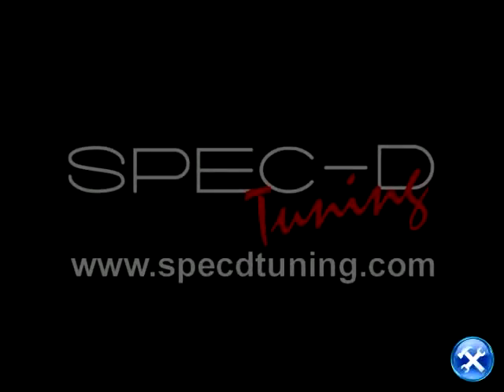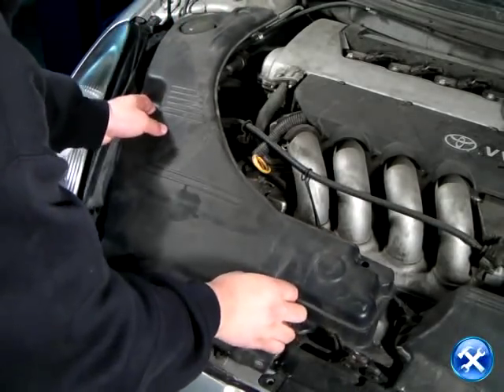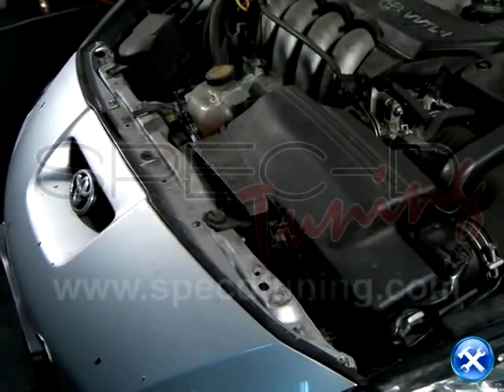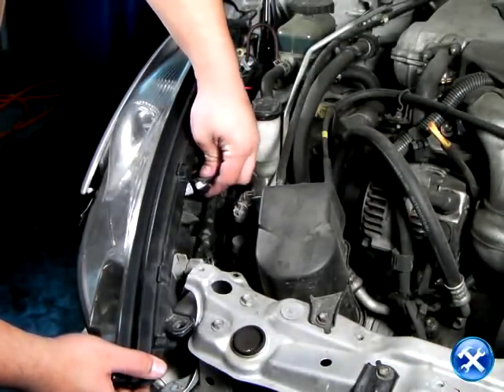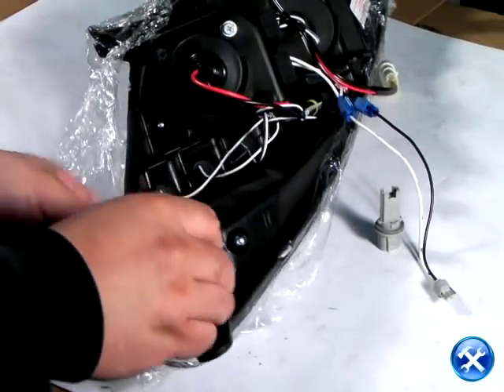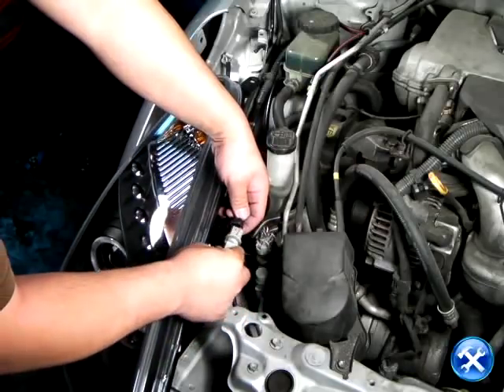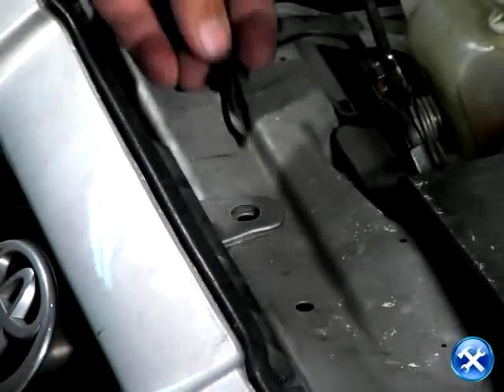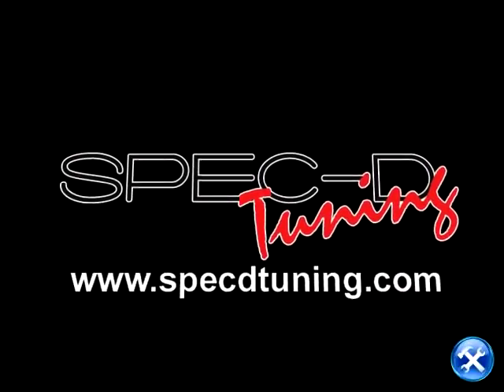SPECDTUNING INSTALLATION VIDEO: 2000-2005 Toyota Celica Projector Headlights